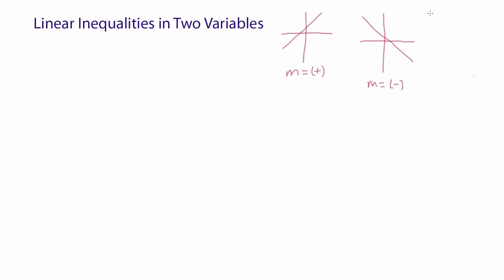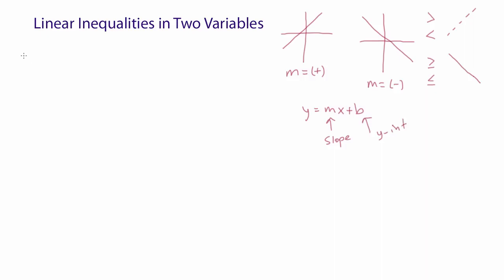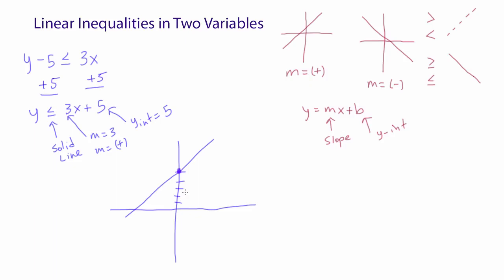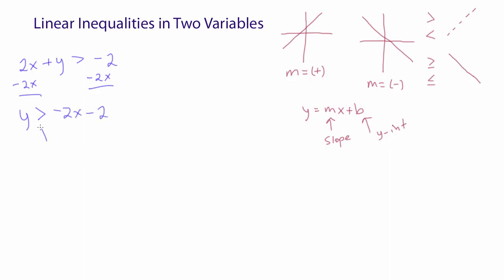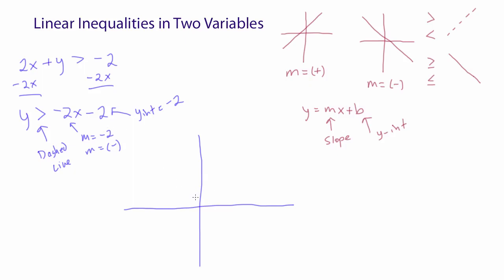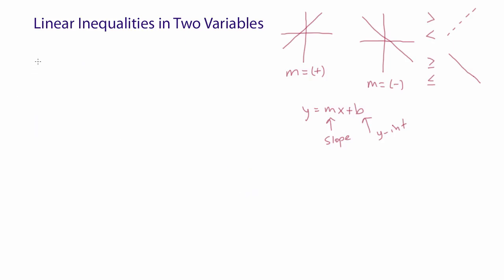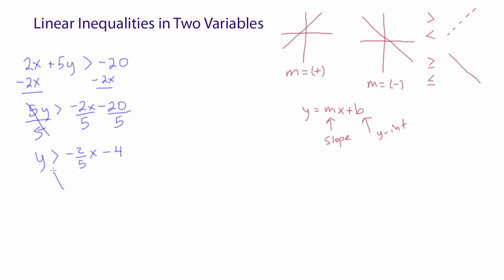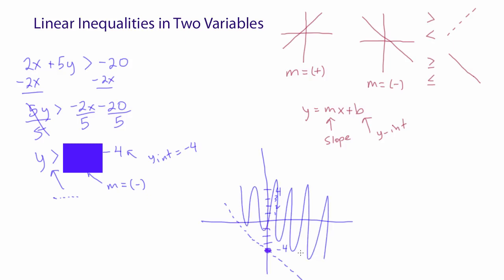Graphing Linear Inequalities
Inequality of Two Variables.  This video will show you how to graph two inequalities.